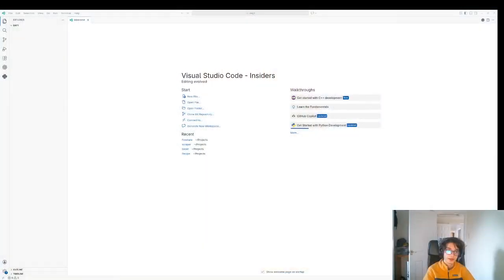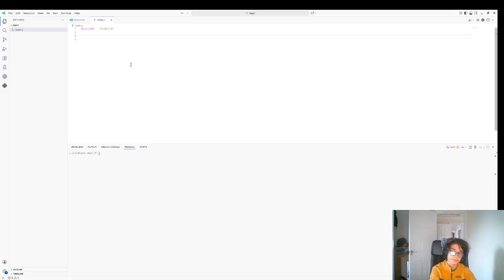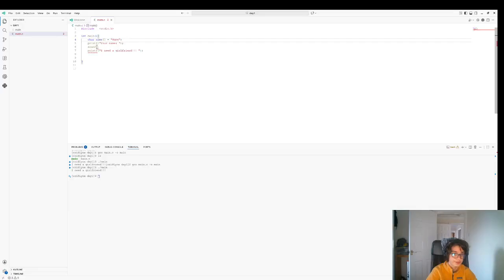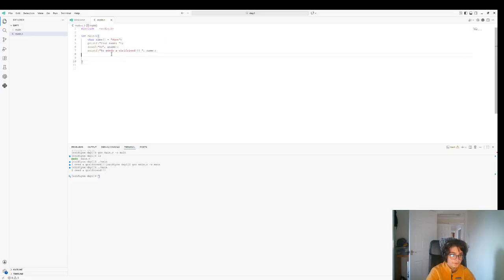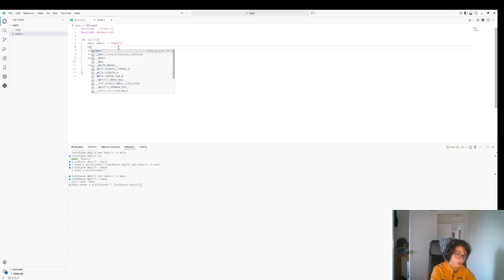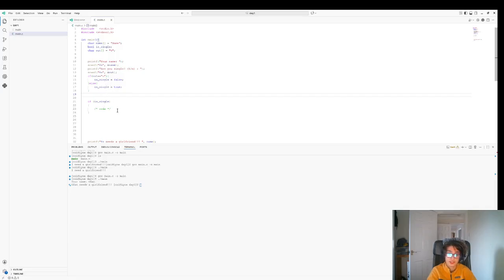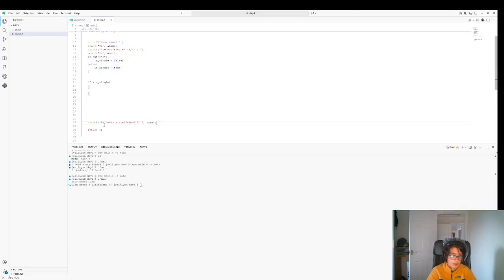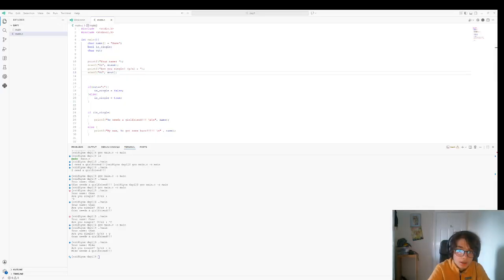Coding Till I Get a Girlfriend | Day 1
Day 1 of “Coding Till I Get a Girlfriend” 💻😂
In this video, I start my journey of coding every day until I finally get a girlfriend. For Day 1, I wrote a simple but fun C program that asks for your name, checks if you’re single, and prints a message based on your relationship status.

This beginner-friendly C project uses:

stdio.h for input/output

stdbool.h for boolean logic

if-else conditions

User input with scanf

Perfect for C programming beginners, students, and anyone who enjoys humorous coding challenges. Follow along as I improve my coding skills one day at a time—let’s see how long this journey takes 😅

👉 Drop suggestions for what I should code next

Tags / Keywords:
C programming, beginner C project, coding challenge, coding till I get a girlfriend, learn C language, funny coding project, programming for beginners, C if else example, day 1 coding challenge